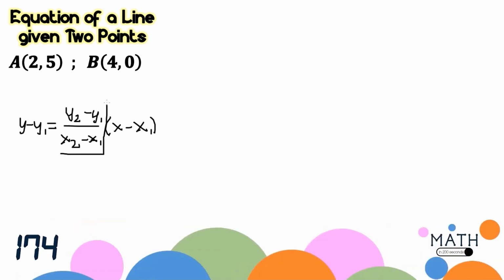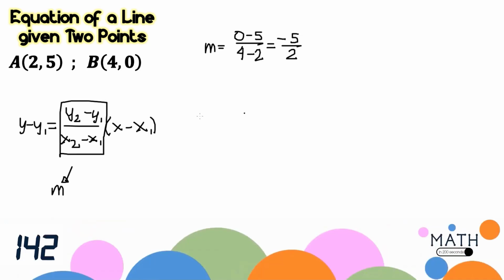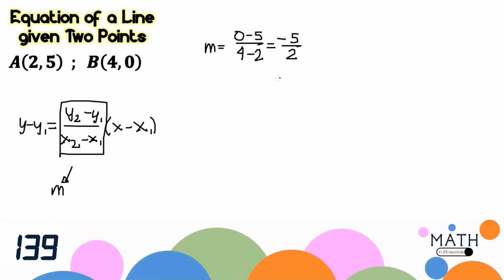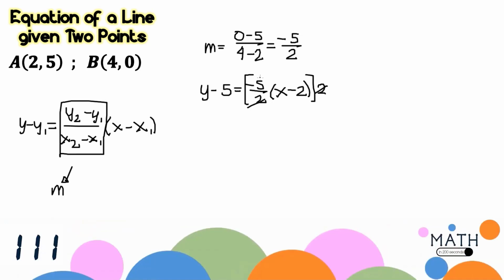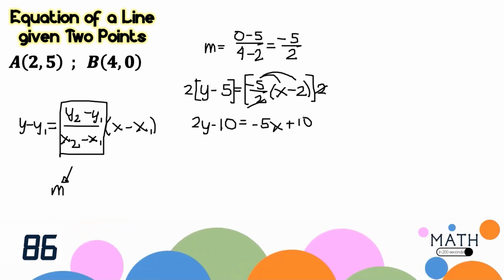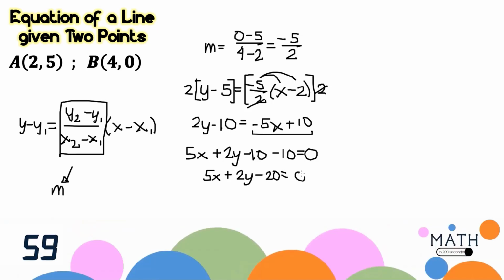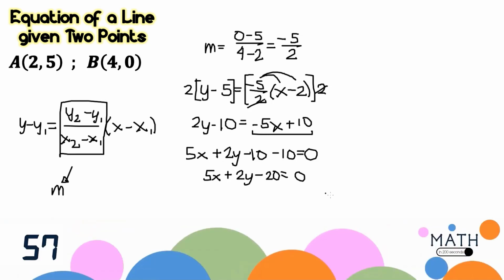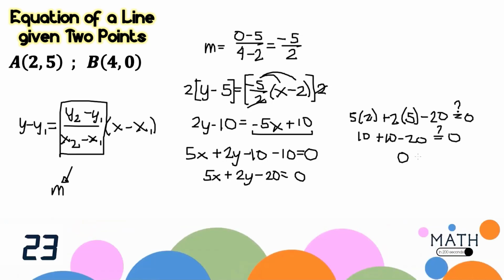Equations of a Line given Two Points_3 \\ presented by MATH in 200 seconds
Equation of a Line given Two Points

This video is a microlecture focused on an identified Math 8 (Grade 8 Math) concept. Specifically,  in, more or less, 200 seconds, this concerns the identification of the equation of a line when two points it passes through are given.

Credits to
1. MS PowerPoint for video production.
2. Camtasia 2019 for video editing.
3. [No Copyright Background Music] Serious Business Modern Beat Professional Lab  Tech by Aylex made available by No Copyright Background Music YouTube Channel.